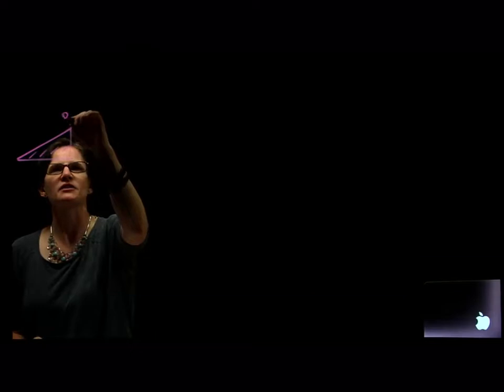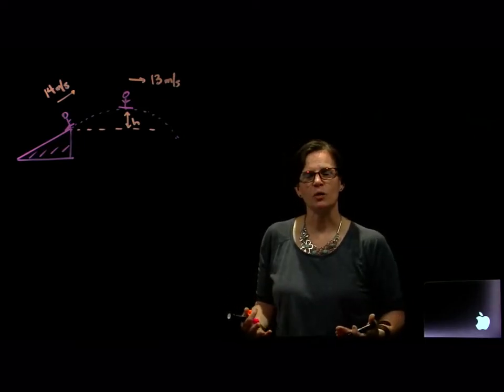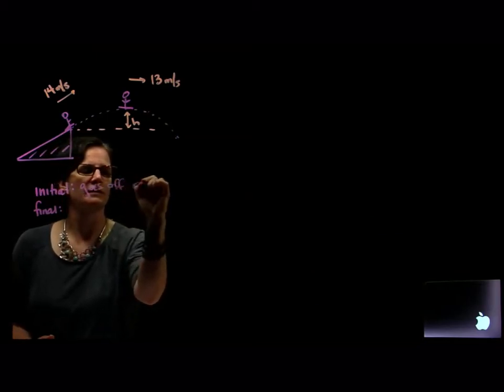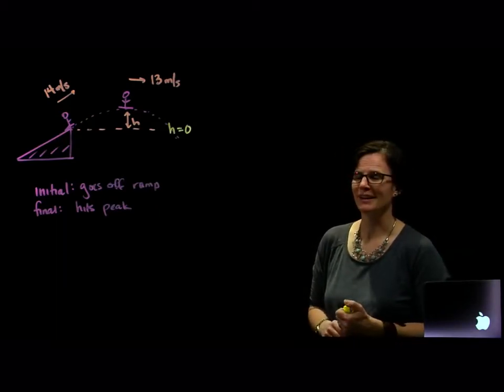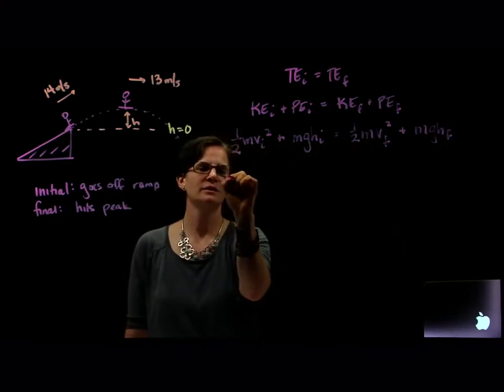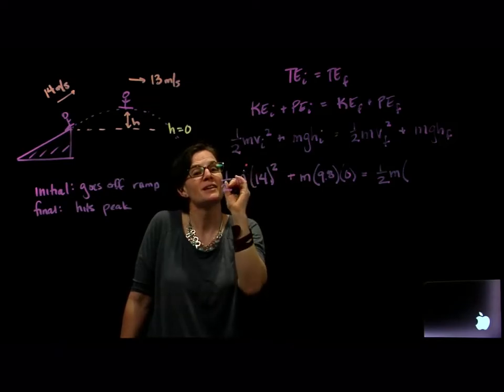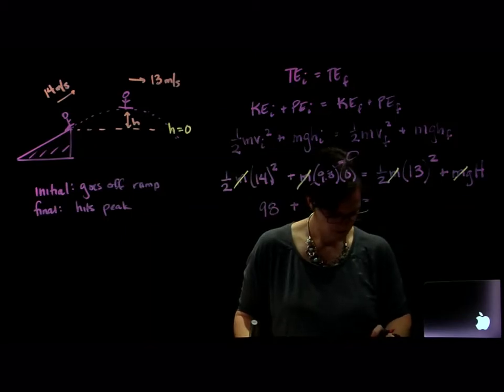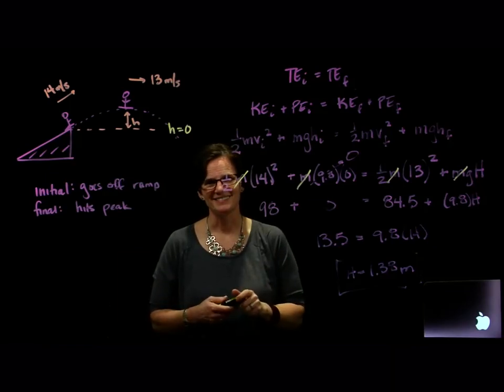Conservation of Energy Waterskier off a ramp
Imagine you are watching a waterski show (the Tommy Bartlett Show in the Wisconsin Dells!) and you see a skier go off the end of the ramp at 14 m/s. She let's go of the tow rope the instant she leaves the ramp. When she is at her highest height, you estimate (accurately) that she is moving at 13.0 m/s.  How high above the top of the ramp does the skier get? You can ignore air resistance for this problem.